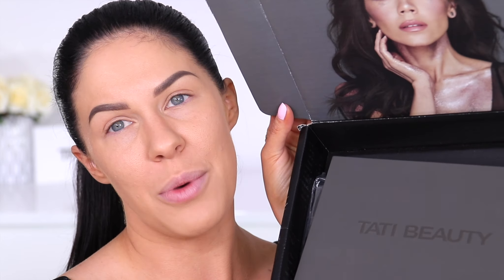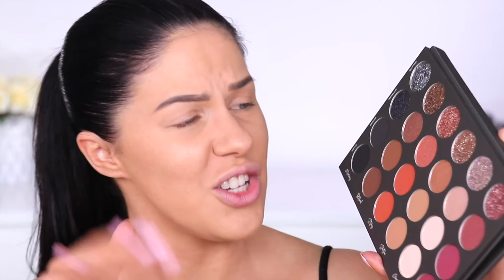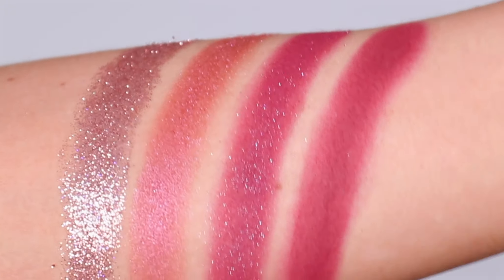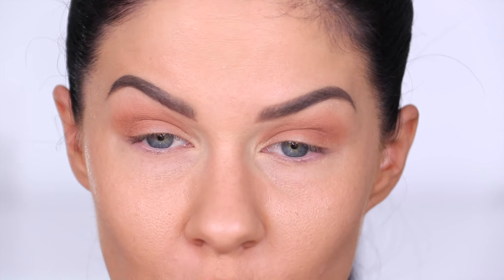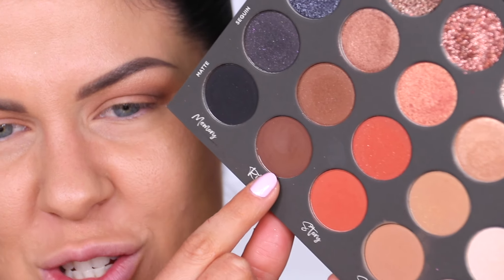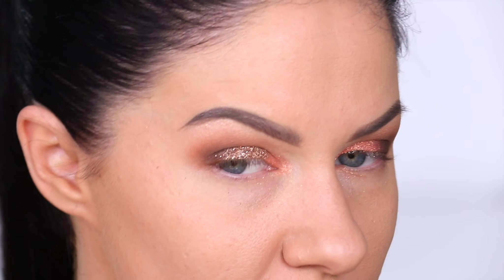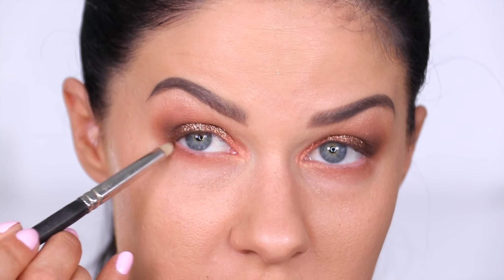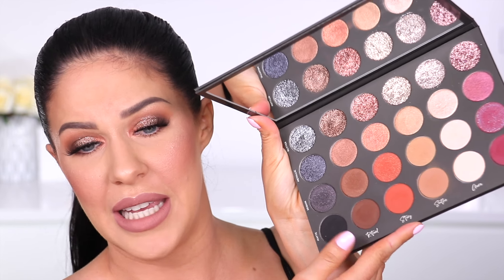I Tried Tati Beauty...And I Am Shocked!! First Impressions & Review!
First impressions and review of the new Tati Beauty Eyeshadow Palette! I am truly shocked by this palette! Includes swatches, demo and full review!!

**It's available for preorder now and will ship by Dec 15th!
Nikkia Joy Cosmetics 'The Day to Night Set' lashes (5th style)
Anastasia Beverly Hills Liquid Lipstick - On Mute